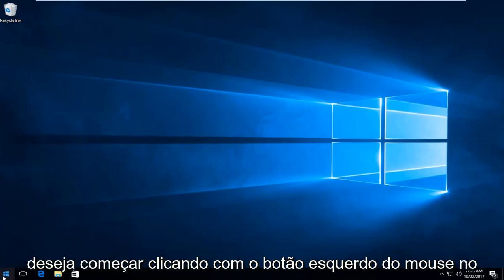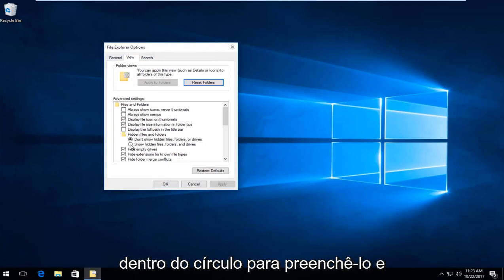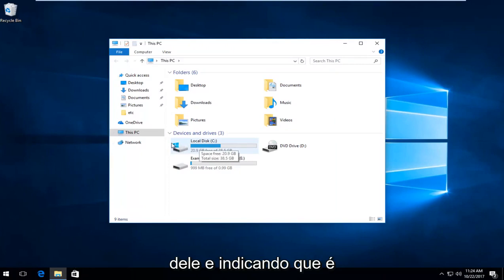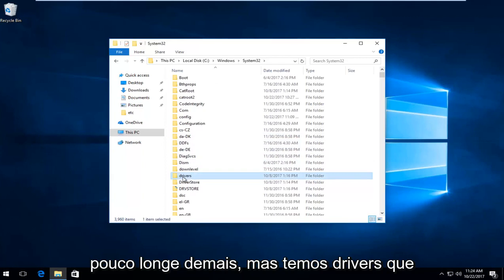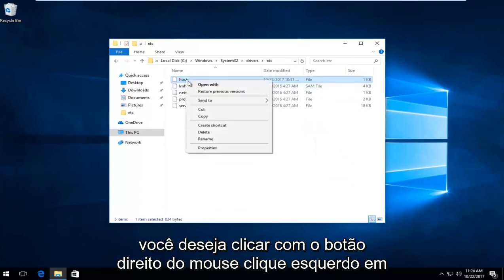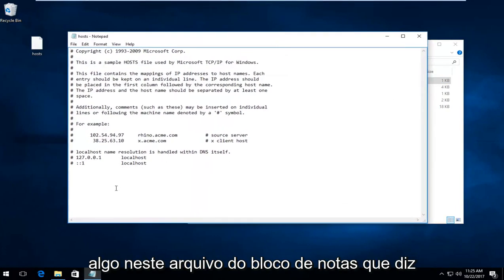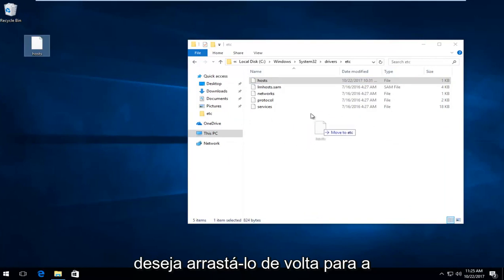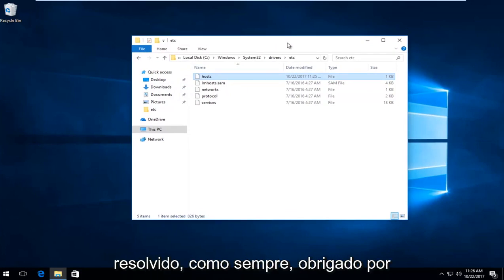Como resolver erro 3194 no iTunes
Como corrigir o erro 3194 do iTunes no Windows.

Problemas abordados neste tutorial:
corrigir erro 3194 do iTunes ao restaurar,
corrija o erro 3194 do iTunes ao restaurar ou atualizar o iphone / ipad
como corrigir o erro 3194 do iTunes ao fazer o downgrade
como corrigir erro 3194 do iTunes no Windows
como corrigir erro 3194 do iTunes durante a restauração

Se você encontrar o Erro 3194 no iTunes ao tentar restaurar seu iPhone, iPad ou iPod touch, poderá corrigi-lo bloqueando temporariamente os serviços de assinatura de firmware da Apple. O erro 3194 parece geralmente ser disparado quando um firmware não assinado ou expirado é usado, geralmente durante um downgrade ou atualização do iOS, ou mesmo durante algumas restaurações.

Se você encontrar o erro em seu dispositivo iOS, veja como você pode resolvê-lo rapidamente para que o iTunes funcione com a restauração ou atualização do iOS como pretendido. Isso se aplica a todas as versões do iTunes no Mac e no Windows PC. Veja como resolver o erro.